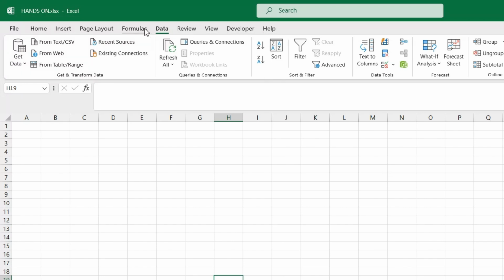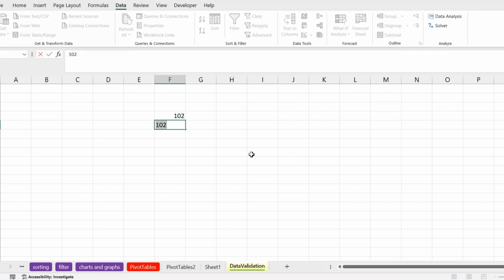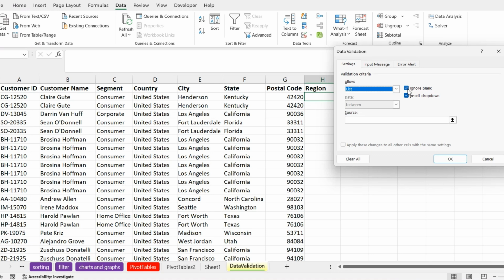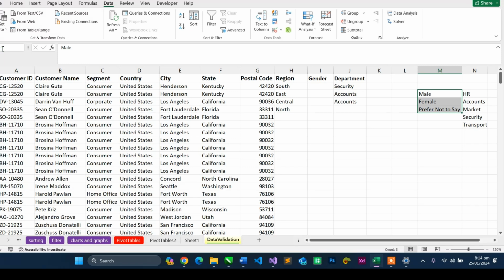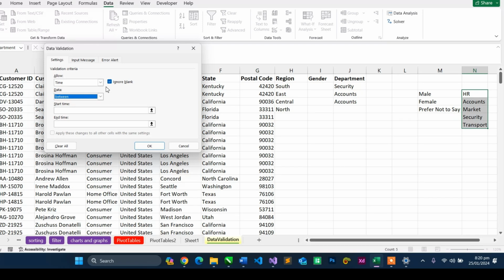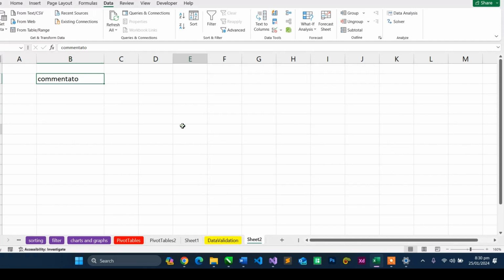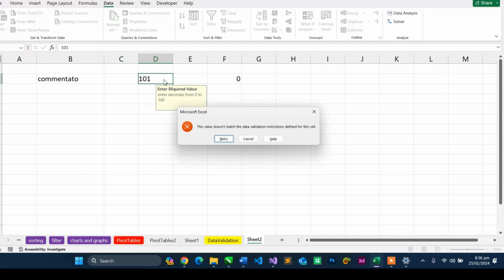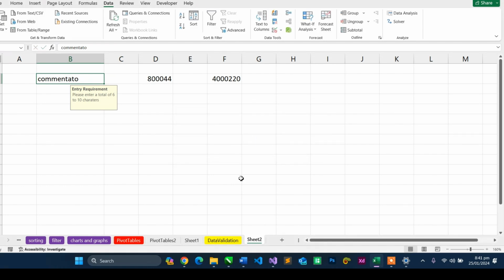2024 MS EXCEL TRAINING COHORT 1 TID - TRAINING DAY 7 - ABEB IT Solutions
This video introduces you to Data Validation and as usual, we have broken it down to the understanding of every viewer. Learn.